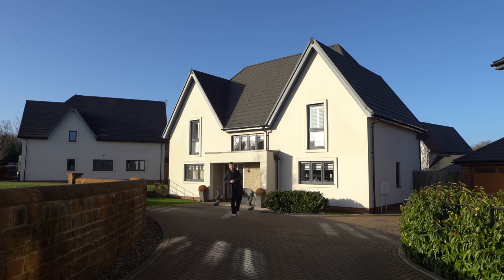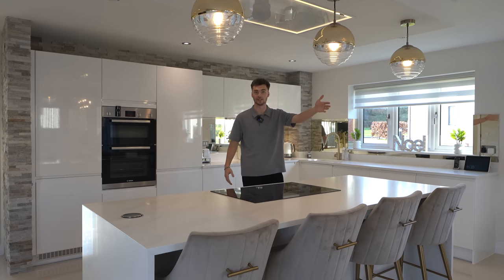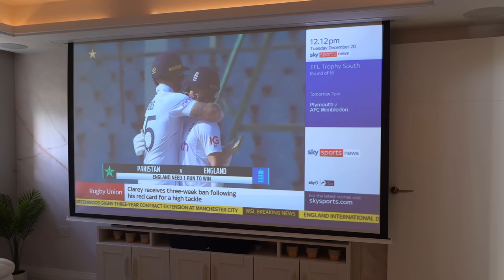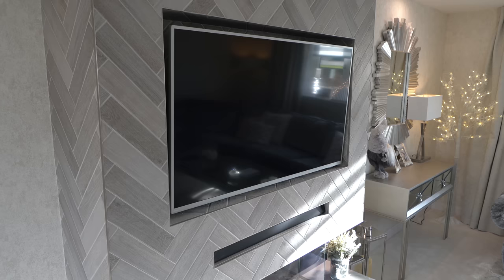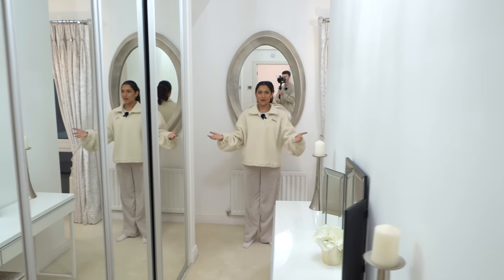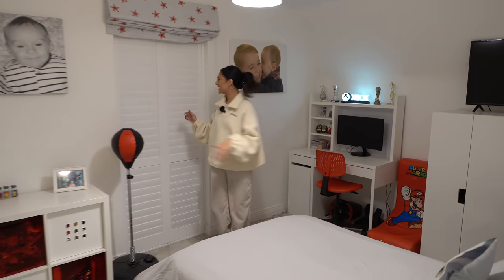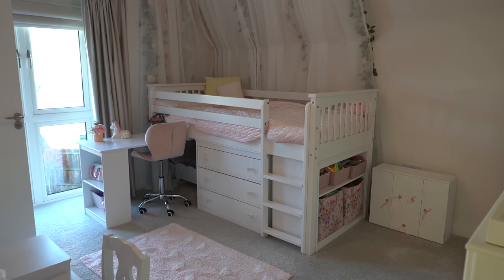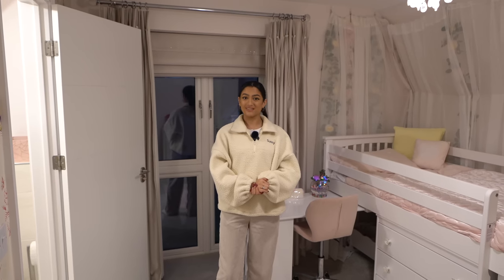Inside a £635,000 New Build Home In the Midlands | Luxury Interiors, 5 Bed & Home Cinema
Listed with: Fine & Country Rugby

Episode Chapters:
00:00 Intro
00:44 Kitchen/Dining Area
02:08 Cinema Room
02:55 Living Room
03:40 Upstairs
04:04 Principal Suite
05:00 Family Bathroom
05:21 Bedroom 2
05:56 Bedroom 3/Office
06:09 Bedroom 4
06:30 Bedroom 5